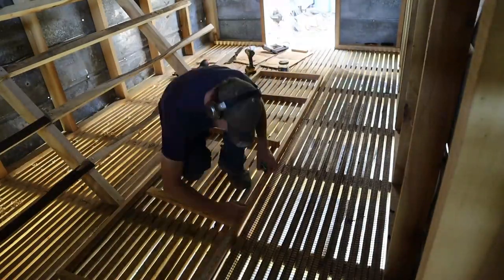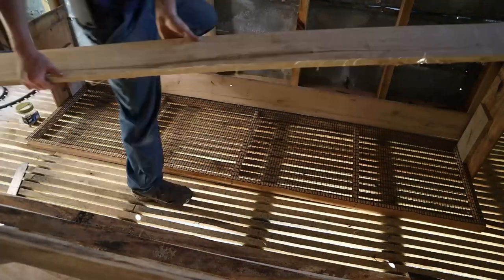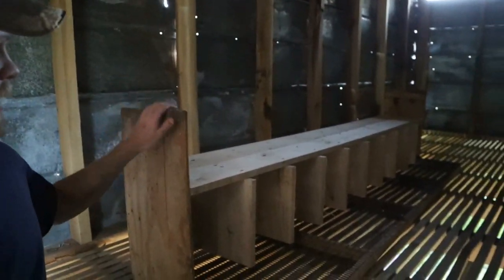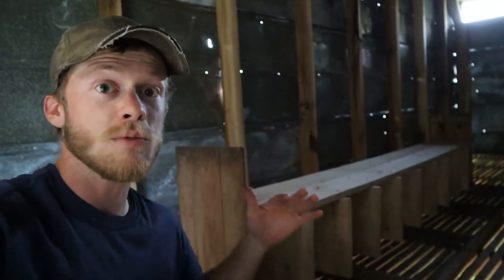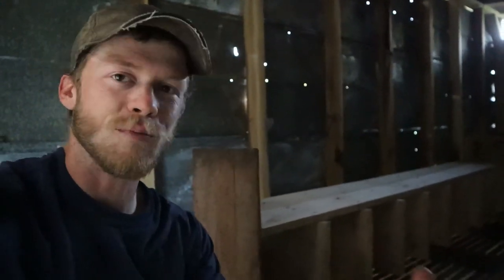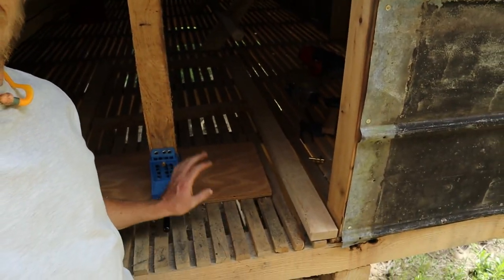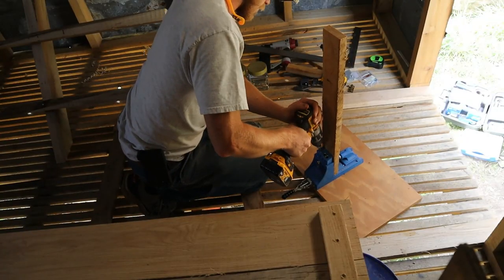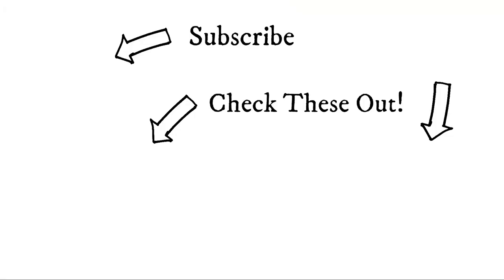Building Roosts & Nest Boxes for the Eggin' Wagon (Mobile Chicken Coop)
The title says it all doesn't it?? We're putting the finishing touches on the coop, and next time we'll be able to start moving chickens in!

Farm Equipment:
2017 Woodland Mills HM130
Cat 259D
1964 Massey Ferguson 35 Deluxe

Intro: 0:00
Building Roosts: 0:31
Intro to Nest Boxes: 1:43
Building Nest Boxes: 2:14
Intro to Nest Box Theory 101: 3:25
Still Building Boxes. : 5:24
Intro to Door Building: 6:23
Cutting Doors: 6:48
A Door Building Jig: 7:35
Assembling Doors: 8:09
Moving the Spreader to Move the Wagon: 9:39
A Lengthy Explanation of How to Move an Eggin' Wagon: 11:09
Relocating the Eggin' Wagon: 13:46
See Ya Later: 14:52

Roll out, roll away, nest box, roosts, building, how to, door, chicken coop, egg mobile, joel salatin